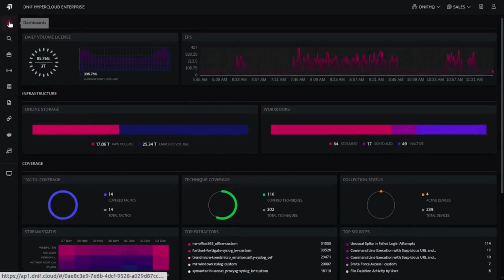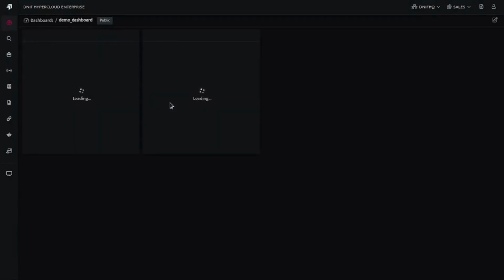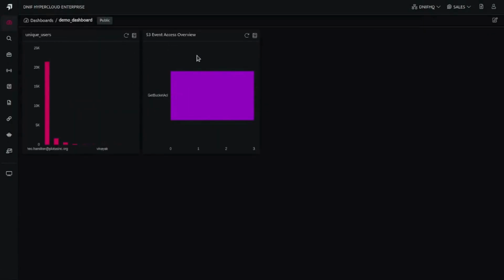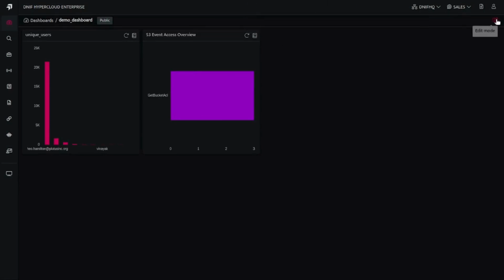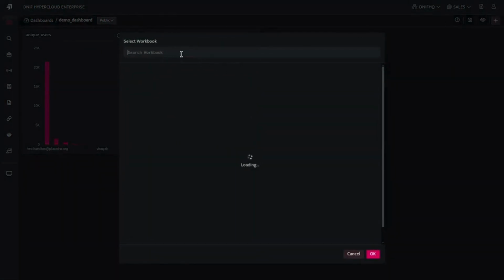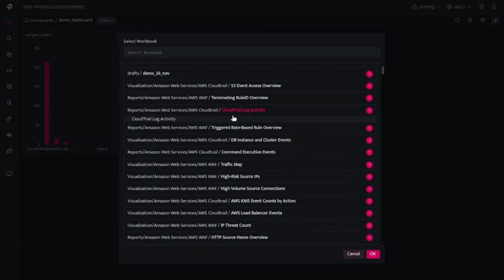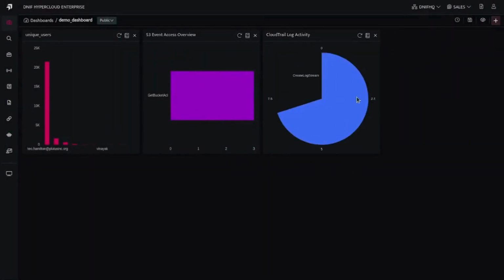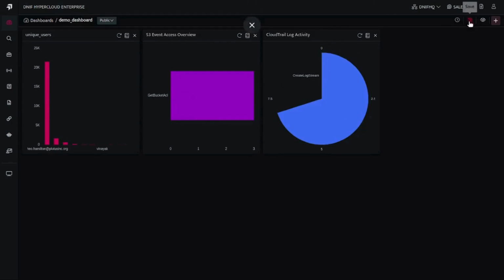How To Add Visualizations To Existing Dashboards In DNIF Hypercloud | Tutorial